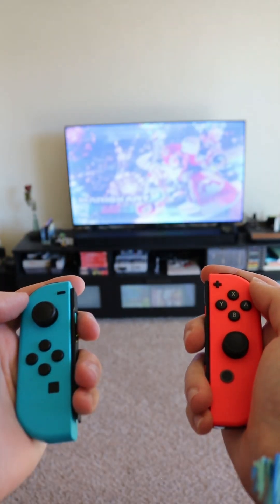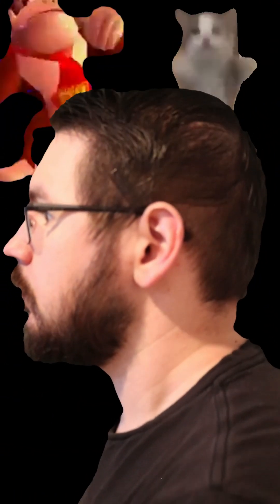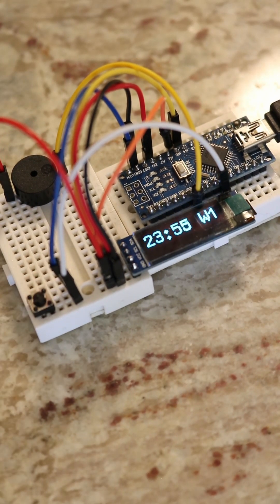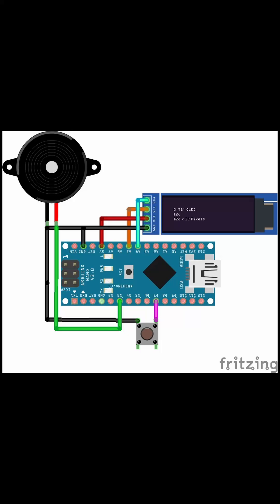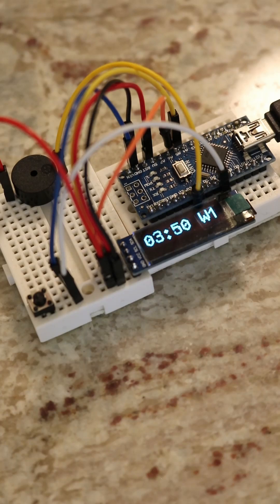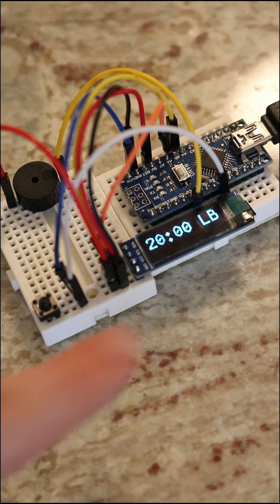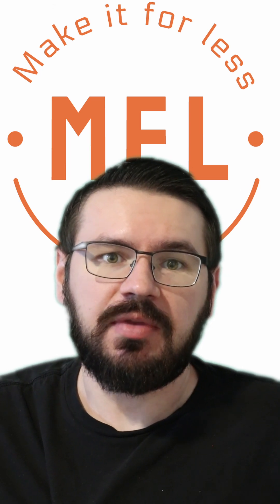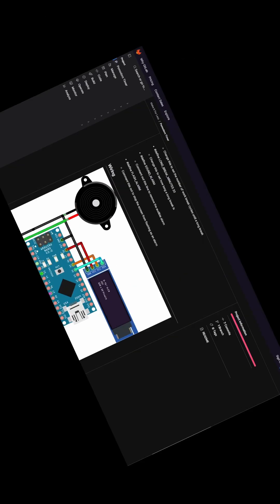DIY Pomodoro Timer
In this video I show off a small project I worked on recently. If you found it interesting you can check out more info at